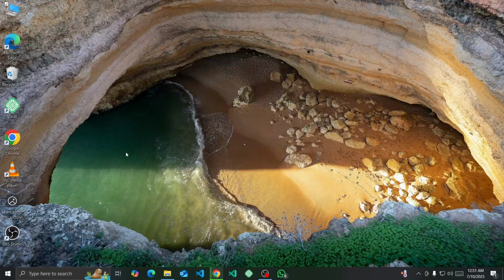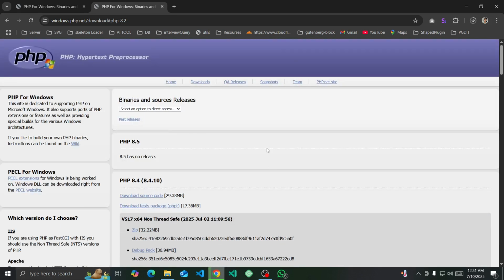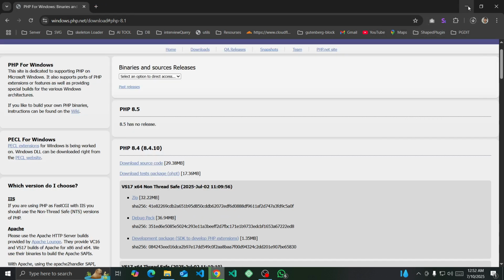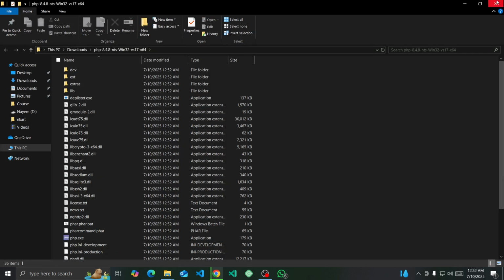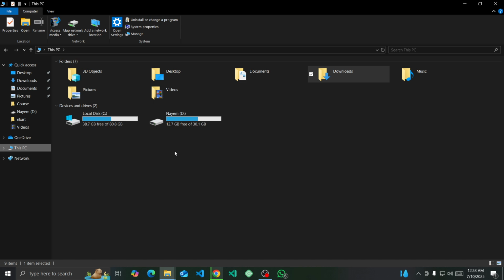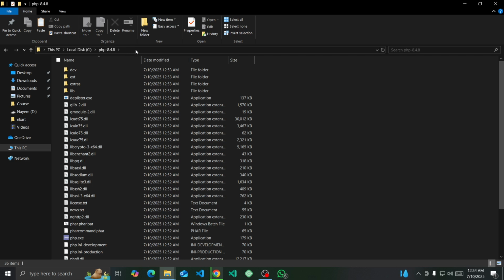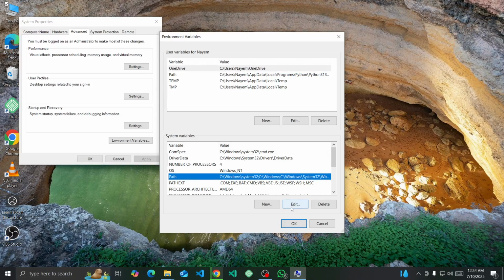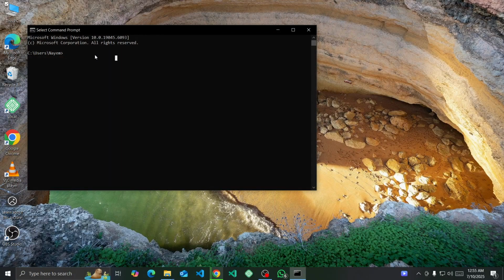How to install php 8.4.8 in windows 10, 11